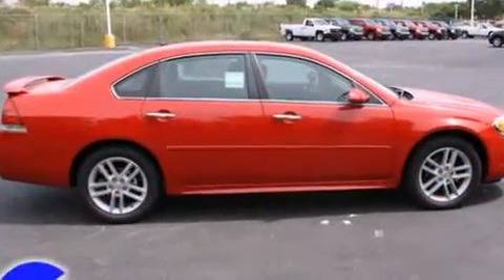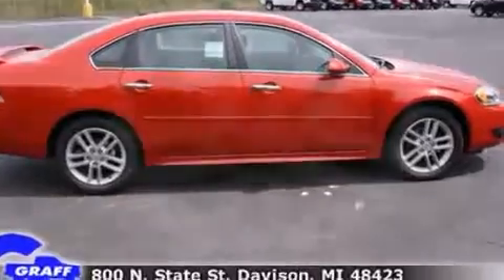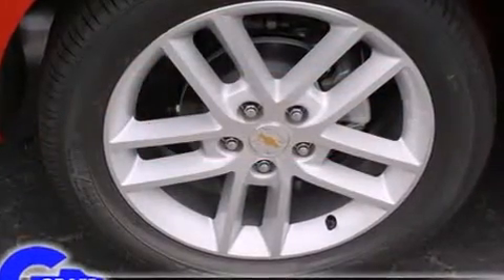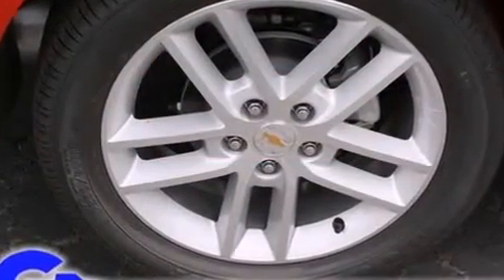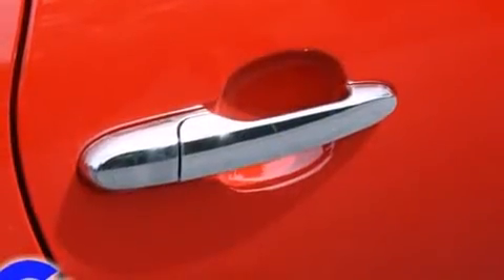New 2012 Chevrolet Impala - StockID: 6-81691 - Hank Graff Davison, Flint Chevy Dealer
Year: 2012
Make: Chevrolet
Model: Impala
Bodystyle: Sedan
Engine: V-6 cyl
Trans.: 6-Speed Automatic
Miles: 0
Exterior: Victory Red
Interior: Ebony

Hank Graff Chevrolet Davison
Address:
800 N. State St.